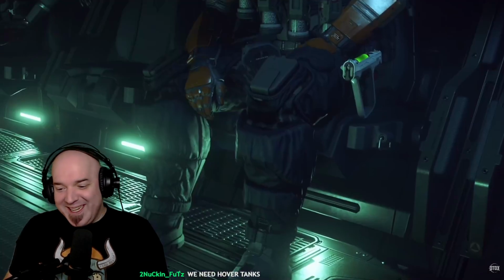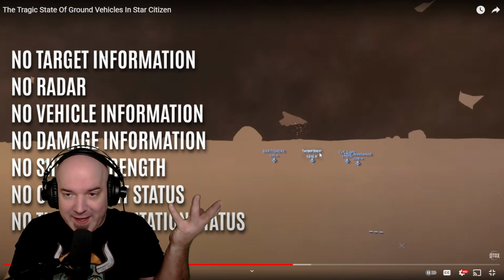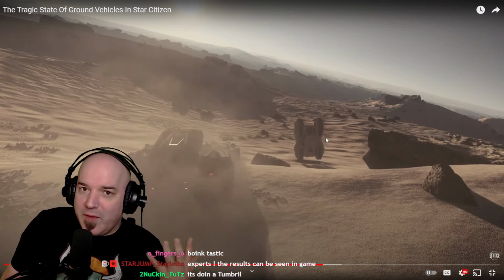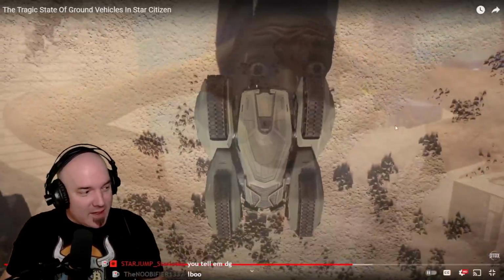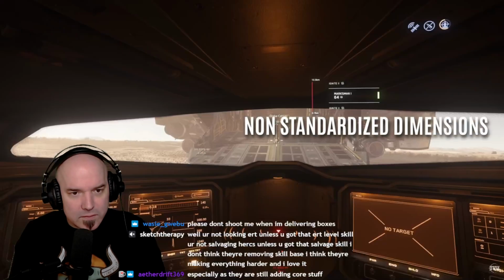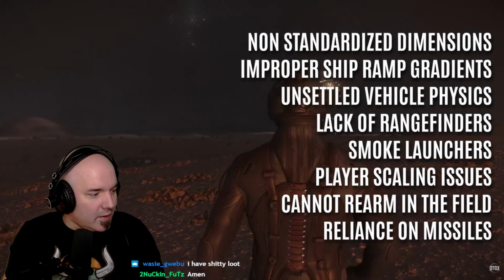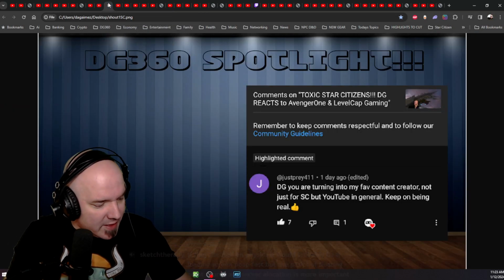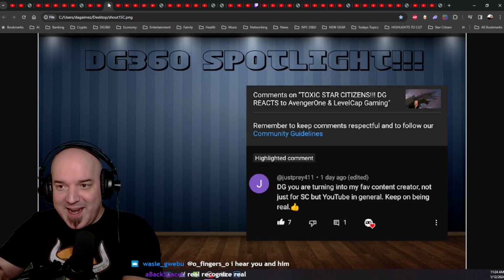The TRAGIC STATE of Star Citizen Ground Vehicles | DG REACTS to DTOX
ENTER our ZEUS MKII MR w/Soltice Paint LTI
& SYULEN w/Tao'Moa Paint LTI!

✅ Your Name on Opening ALLUMNI Wall of Fame 💫

Streaming Schedule 📅
VLDL NPC D&D WATCH PARTY ⚔️ EVERY FRIDAY @ 1:30AM UTC